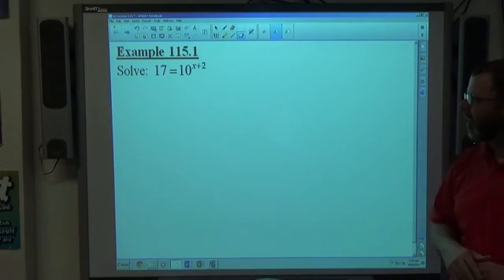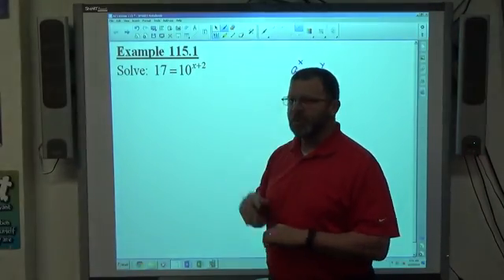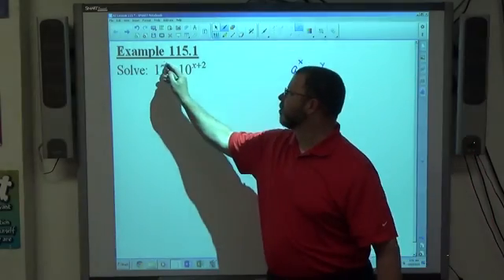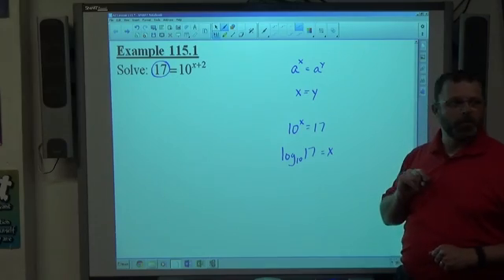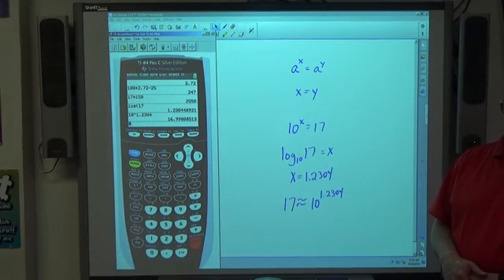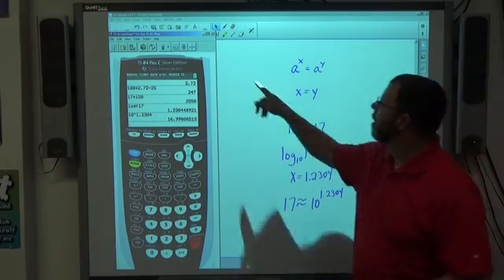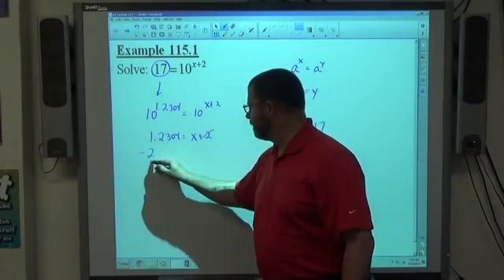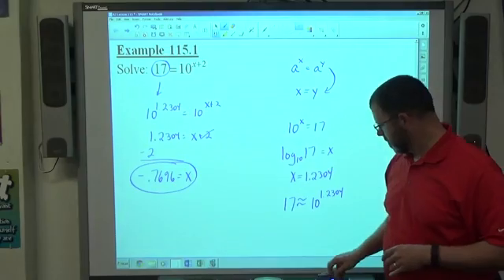Algebra II Example 115.1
Solve an exponential equation when 10 is the base of the variable exponent.